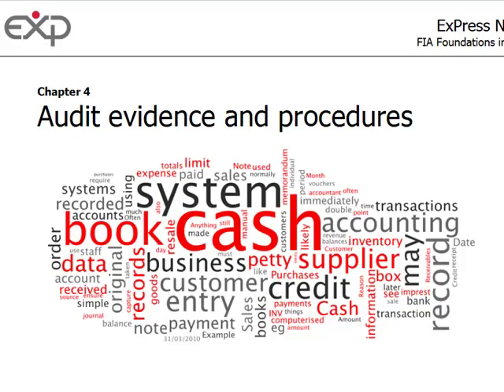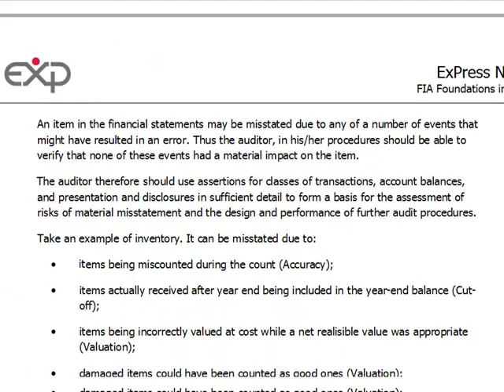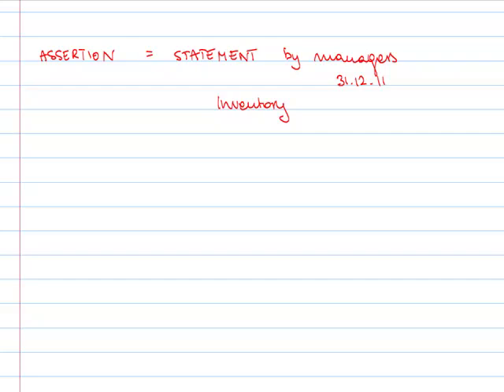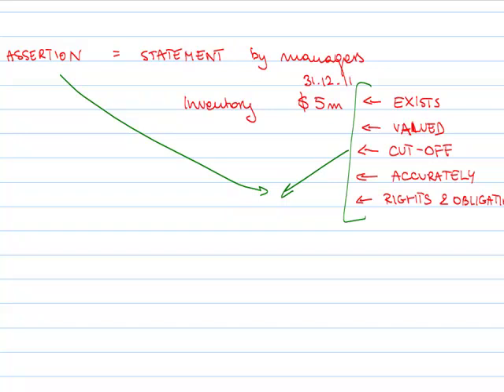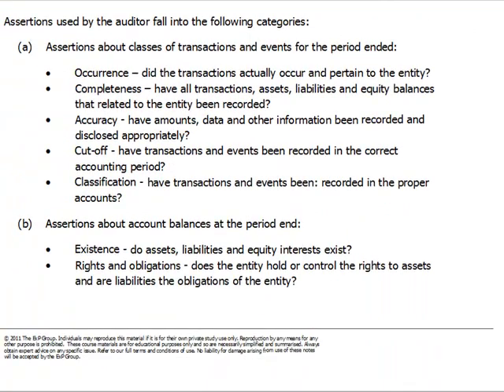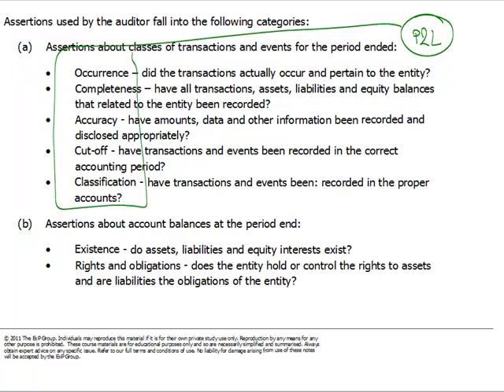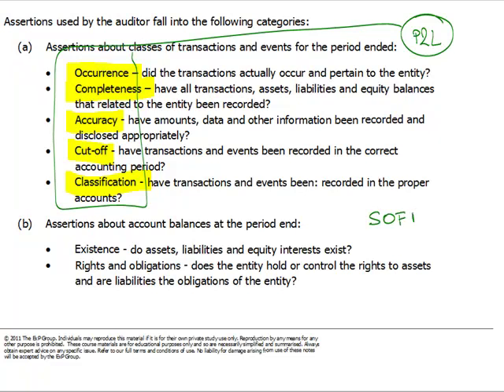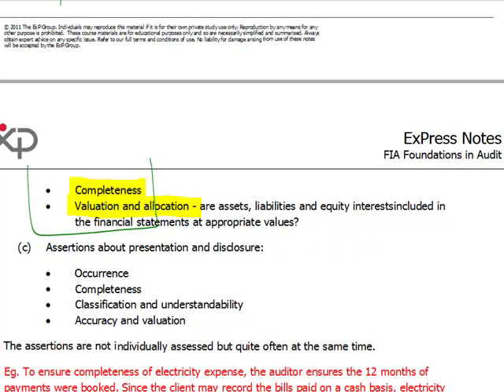FIA FAU - 7 What are the financial statements assertions?